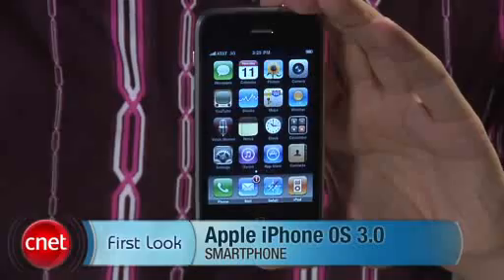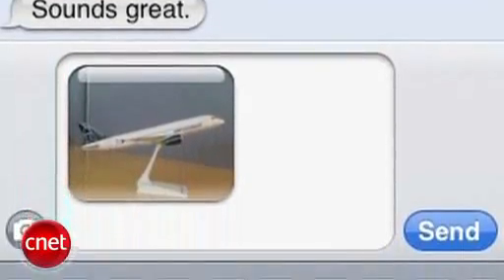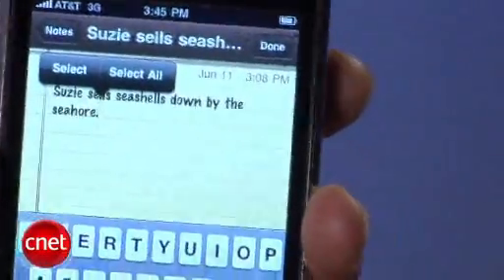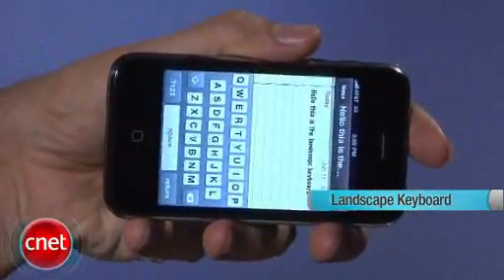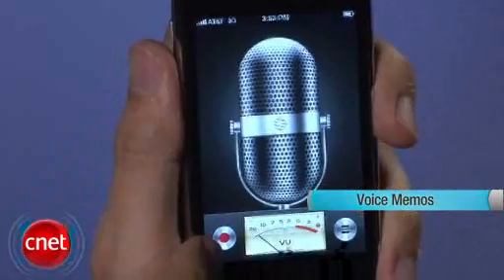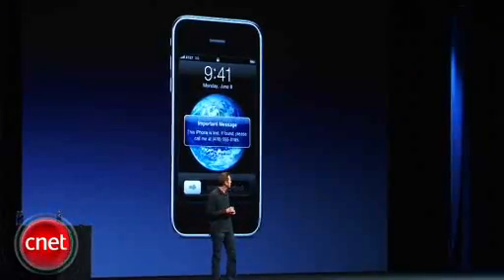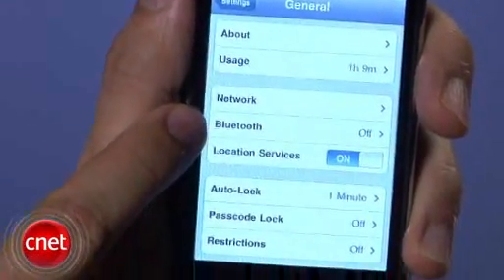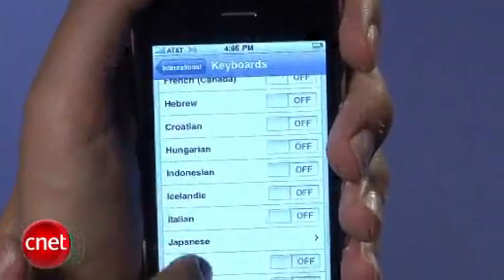iPhone 3.0 Review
The latest update to the iPhone's operating system adds a host of sorely needed features.

Click yellow button to do so.

Flag of United States Trevor Murdoch (Trevor Rhodes) * Flag of United States Johnny Nitro (John Hennigan) * Flag of United States Randy Orton * Flag of Samoa Umaga (Eddie Fatu) * Flag of United States Val Venis (Sean Morley) * Flag of United States Viscera (Nelson Frazier, Jr.) Referees * Flag of United States Mike Chioda - Senior Official * Flag of United States Jack Doan * Flag of United States Marty Elias (Marty Rubalcaba) * Flag of United States Chad Patton Other on-air talent * Flag of United States Max Bretos - Backstage interviewer * Flag of United States Jonathan Coachman - Executive Assistant for Mr. McMahon * Flag of United States Armando Estrada (Hazem Ali) - Manager of Umaga * Flag of United States Todd Grisham - Backstage interviewer and occasional ring announcer * Flag of United States Jerry Lawler - Color commentator of RAW and occasional wrestler * Flag of United States Shane McMahon - Executive Vice President of Global Media, Head of Media Relations Department, Occasional wrestler * Flag of United States Jim Ross - Play-by-play commentator of RAW and Executive Vice President of Business Strategies * Flag of United States Ron Simmons - Occasional appearances Inactive talent * Flag of United States Lilian Garcia - Ring announcer * Flag of Mexico Super Crazy (Francisco Pantoja Islas) - Torn MCL suffered during European tour * Flag of United States Triple H (Paul Levesque) - Recovering from a torn quadriceps muscle, expected return in July Stables & tag teams * Lance Cade and Trevor Murdoch * Jim Duggan and Eugene * Cryme Tyme (Shad Gaspard and JTG) * The Hardys (Jeff Hardy and SmackDown!'s Matt Hardy) * The Highlanders (Robbie McAllister and Rory McAllister) * The World's Greatest Tag Team (Shelton Benjamin and Charlie Haas) SmackDown! brand Male wrestlers * Flag of United States Batista (Dave Bautista) * Flag of United States The Boogeyman (Marty Wright) * Flag of Canada Chris Benoit * Flag of United States Daivari (Shawn Daivari) * Flag of United States Festus Dalton (Drew Hankinson) * Flag of United States Jesse Dalton (Ray Gordy) * Flag of United States Deuce (James Reiher, Jr.) * Flag of United States Domino (Cliff Compton) * Flag of Canada Edge (Adam Copeland) * Flag of Northern Ireland Finlay (David Finlay) * Flag of Japan Funaki (Shoichi Funaki) * Flag of United States Chavo Guerrero (Salvador Guerrero III) * Flag of United States Matt Hardy * Flag of United States Gregory Helms * Flag of United States Mark Henry * Flag of United States Kane (Glen Jacobs) * Flag of United States Brian Kendrick * Flag of United States Paul London * Flag of United States The Miz (Mike Mizanin) * Flag of United States Shannon Moore * Flag of United States Jamie Noble (James Howard) * Flag of United States Montel Vontavious Porter (Antonio Banks) * Flag of England William Regal (Darren Matthews) * Flag of United States Scotty 2 Hotty (Scott Garland) * Flag of England Dave Taylor * Flag of United States Jimmy Wang Yang (James Yun) (more) (less) (more) (less) Y2J Chris Jericho TNA Wrestling John Morrison Credited to QMANIAC (more) (less) youtube Tribute Chavo The Rock,The Undertaker,Kurt Angle,nWo (New World Order) (Kevin Nash, Scott Hall, X-Pac, Chris Benoit,Kane Hollywood Hulk Hogan,Rob Van Dam Billy & Chuck,Booker T Edge,Big Show Rikishi,Bubba Ray Dudley D-Von Dudley,Brock Lesnar Mark Henry,William Regal Maven,Lita Billy Kidman Bradshaw Tajiri Steven Richards Chris Jericho Matt Hardy Ivory Raven Albert Jeff Hardy The Hurricane Mr. Perfect Al Snow Spike Dudley Lance Storm D'Lo Brown Diamond Dallas Page Shawn Stasiak Torrie Wilson Terri Scotty 2 Hotty Jacqueline Stacy Keibler Goldust Christian Trish Stratus Test Justin Credible Faarooq Big Boss Man Tazz Tommy Dreamer Hardcore Holly Crash Holly Val Venis Mighty Molly Perry Saturn,Eddie Guerrero Rey Mysterio,Shawn Michaels John Cena,Steve Austin Batista,Shelton BenjimanChris Jericho Jeff Hardy HBK Christian Undertaker Batista John Cena Hell in a Cell ECW WWF Rey mysterio Kane MVP Triple H Ric Flair Matt Hardy Randy Orton Johny Nitro eddie guerrero frogsplash rey mysterio 619 Ric Flair figure-4 leg lock chris jericho walls of jericho CM Punk Anaconda Vice Bobby Lashley dominator shawn micheals elbow drop matt hardy twist of fate edge spear John Cena STFU Kane Chokeslam CM Punk Go To Sleep John Cena FU Batista Batista Bomb John Morrison Corkscrew Neckbreaker Shawn Michaels sweet chin music triple h pedigree randy orton RKO undertaker